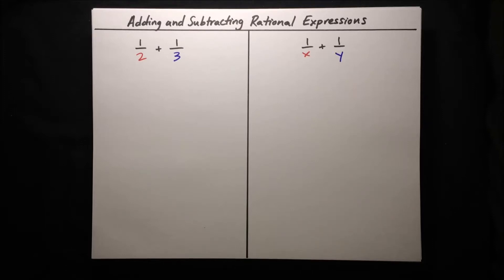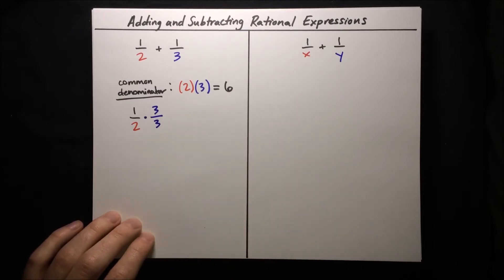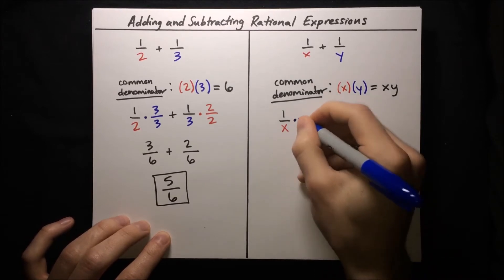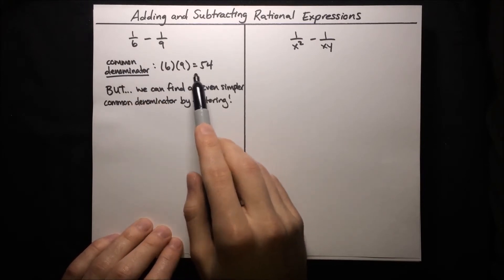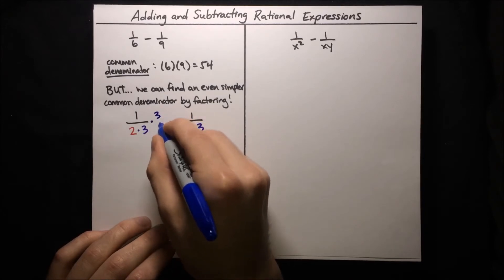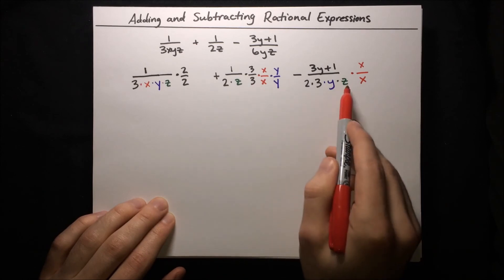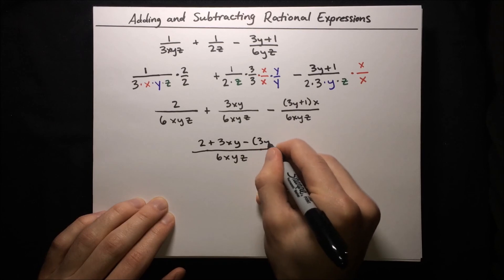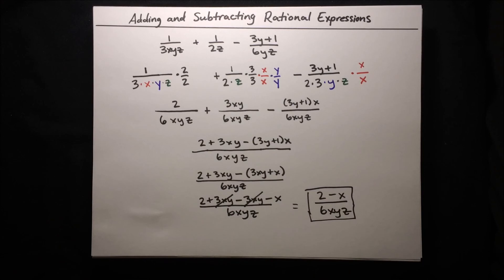Adding and Subtracting Rational Expressions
By MathAcademy.com. This video will teach you how to add and subtract rational expressions.